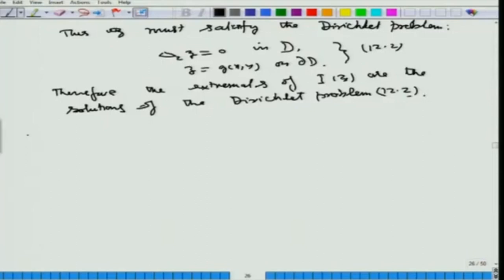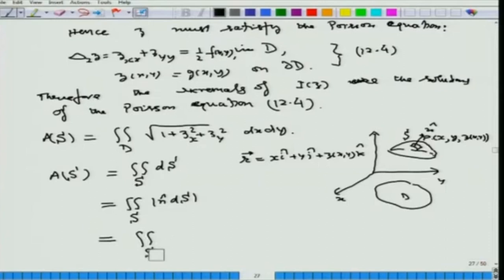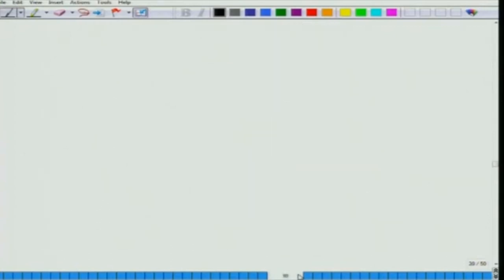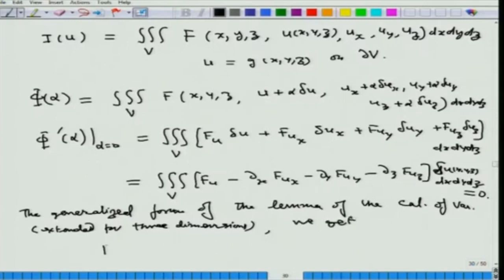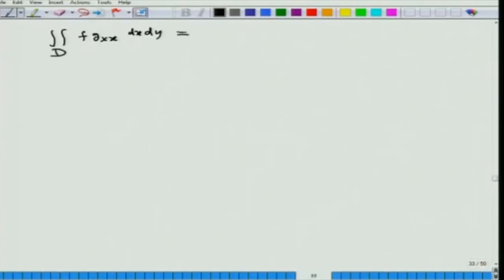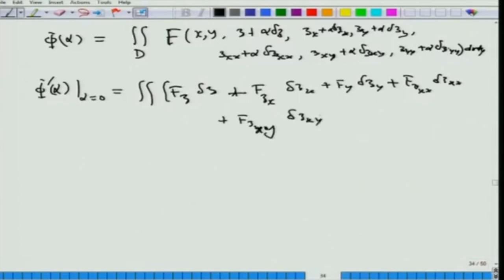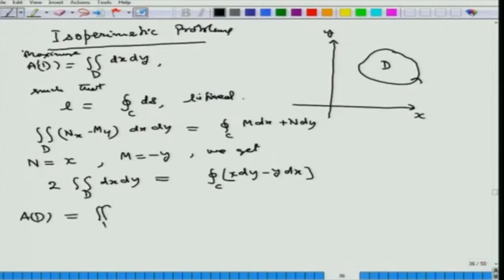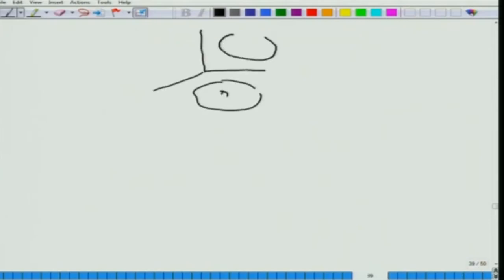Lecture 12: Calculus of Variations and Integral Equations